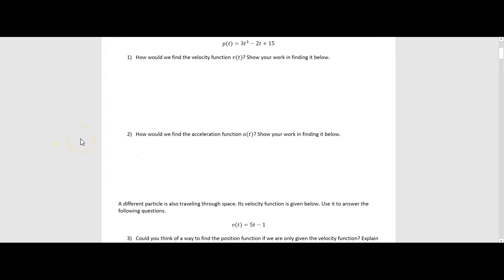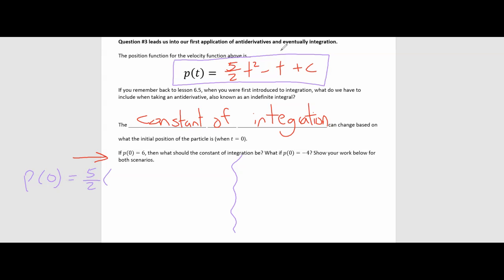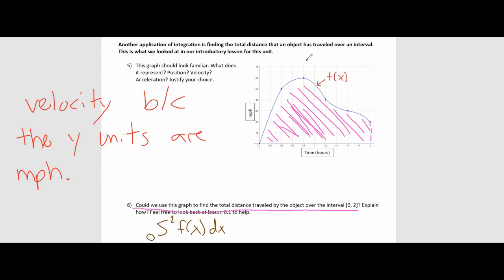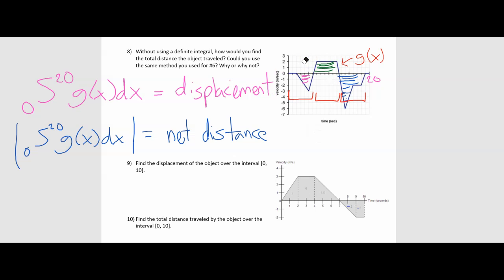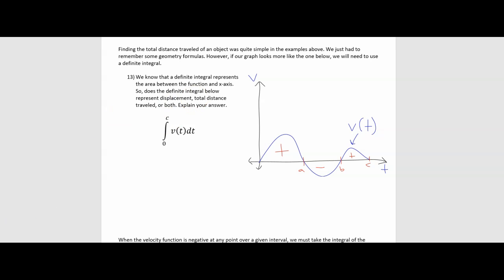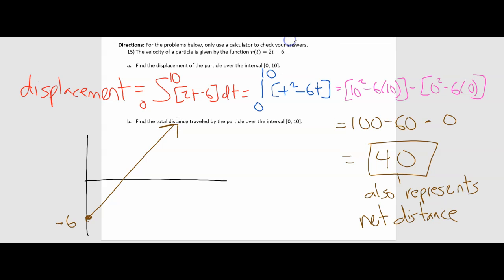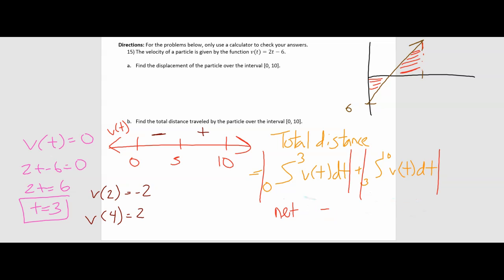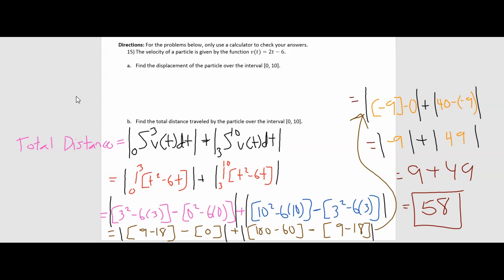Integrals with Particle Motion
Instruction on how to apply integrals to particle motion problems. Corresponding notes for video can be found on the website below for free.

Search for "​6.8_integrals_with_particle_motion.pdf"